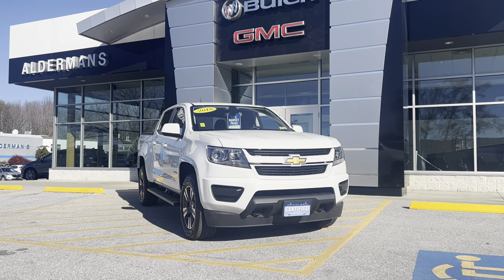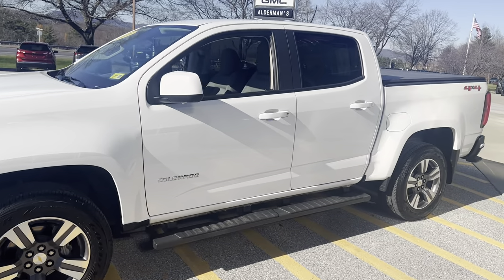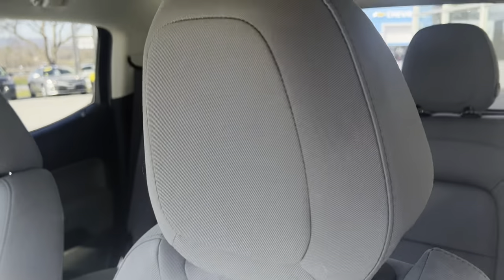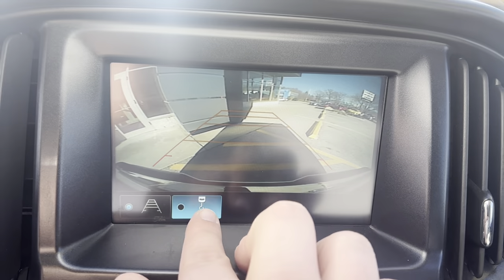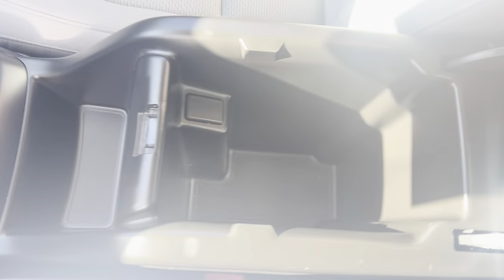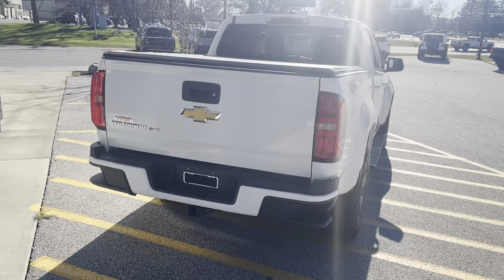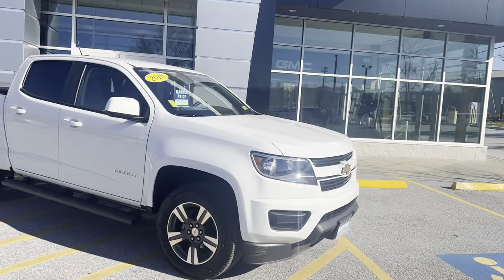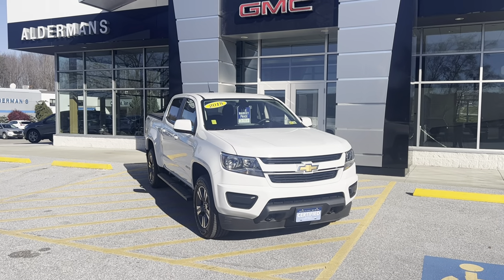2018 Chevrolet Colorado